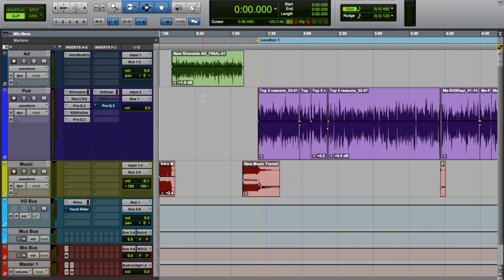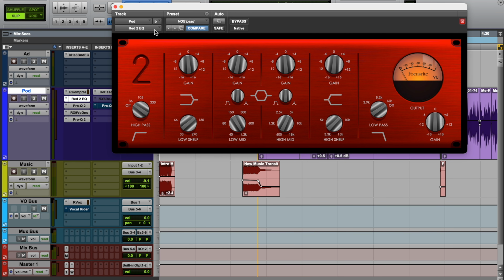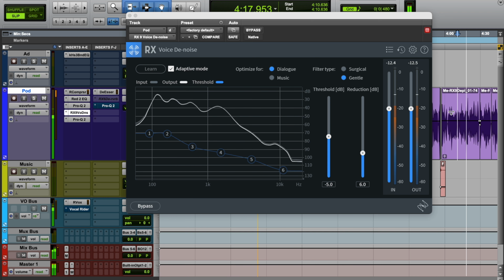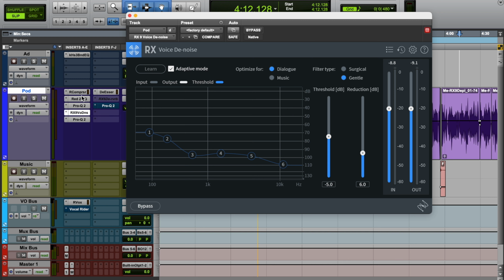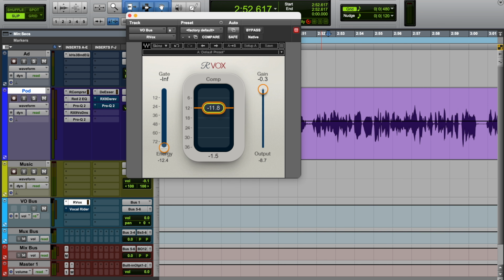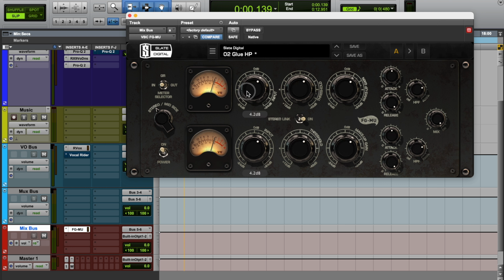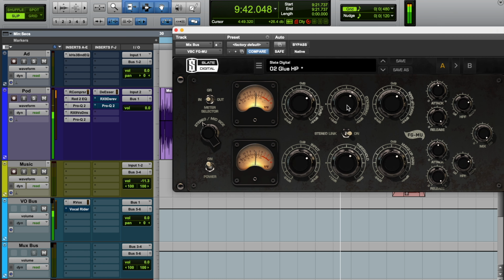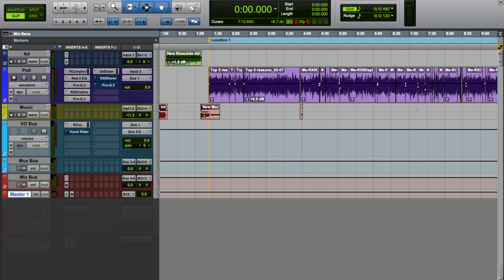My Podcast Mix Chain: How To Process Podcast Audio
👉 Today's Tutorial: Mastering Your Podcast Mix Chain

Looking to achieve that professional sound quality for your podcast? You're in the right place!

Today, I'm diving deep into my personal mix chain for podcast audio processing. This isn't just for pros; whether you're just starting or have been in the game for a while, this tutorial is packed with step-by-step guidance and pro tips.

Chapters:
00:00:00 - Introduction and Channel Update
00:01:14 - Vocal Processing Techniques
00:02:37 - Audio Editing Tips & Tricks
00:03:47 - Using EQ and noise reduction in audio production
00:05:13 - Audio Effects: Damping Frequencies and Boosting Volume
00:06:29 - Configuring the Vocal Bus
00:07:54 - Adjusting the music bus and mix bus
00:09:06 - Adjusting the audio mastering levels
00:10:29 - Podcast Mixing Techniques
00:12:02 - The Importance of a Standard Workflow

🔥 What You'll Learn:
1️⃣ Starting with the R Compressor by Waves: Learn the ideal settings for catching those peaks.
2️⃣ EQ with Focusrite Red: Discover how to roll off low-end and adjust for vocal clarity.
3️⃣ Surgical EQ with FabFilter Pro Q2: Understand how to fine-tune your audio.
4️⃣ Noise Reduction with RX9 Voice DeNoise: Get tips on settings for different recording environments.
5️⃣ Additional EQ and De-Essing: Learn when and how to use another round of FabFilter Pro Q2 and a De-Esser.
6️⃣ The Vocal and Mix Bus: Uncover the magic of bus compression with Slate Digital and R Vox.
7️⃣ Final Touches with Waves L1 Ultra Maximizer: Achieve industry-standard loudness without distortion.

🛠️ Need Help with Your Podcast?

If you're looking to take your podcast to the next level, don't forget to check out Podcast Haven, your all-in-one resource for podcast production.

Resources:

The Complete Guide To Recording A Podcast With Riverside.fm

Descript: A Podcast Editing Tool That Functions Like A Word Doc

Podcast Equipment I Love:

Rode PSA1 Boom Arm

Sabrent USB 4 Port Hub

Manfrotto Pixi Mini Tripod

Monster Prolink XLR Cables

Zoom H6

Tascam Portacapture

Rad Backpacks For Content Creators